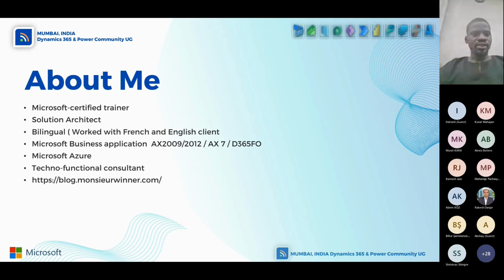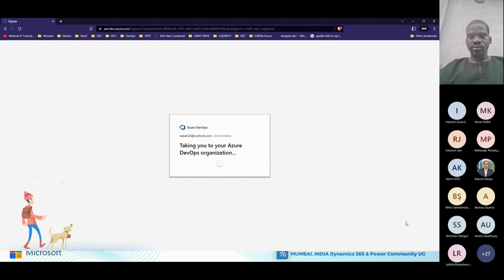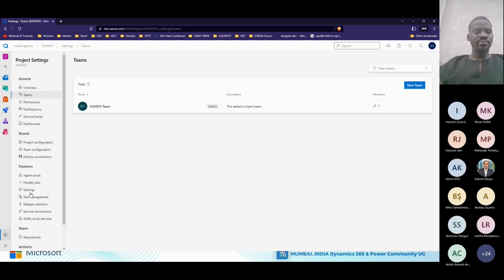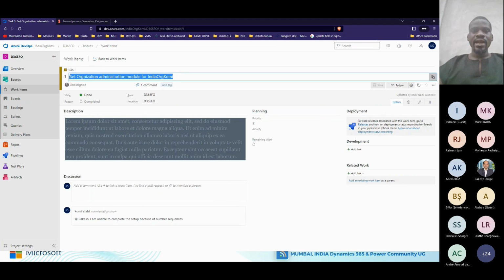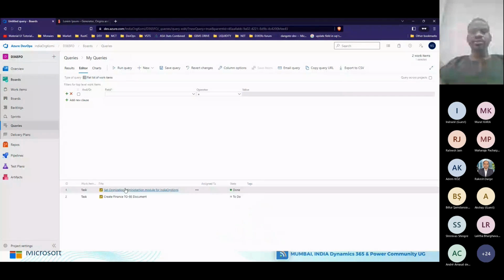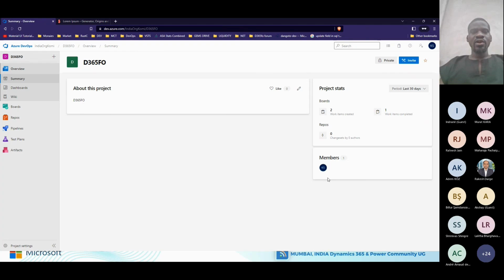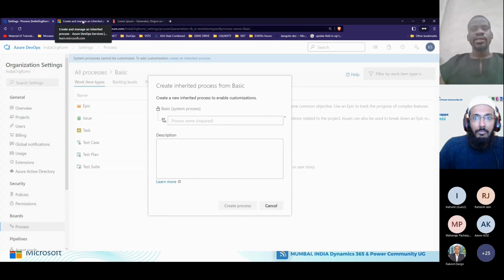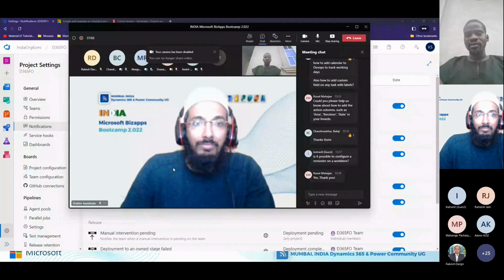Azure DevOps Boards for Project Managers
1. Define the concept around DevOps
2. Core capabilities of DevOps
3. Create organizations and projects in DevOps
4. Create tasks and assign to team members